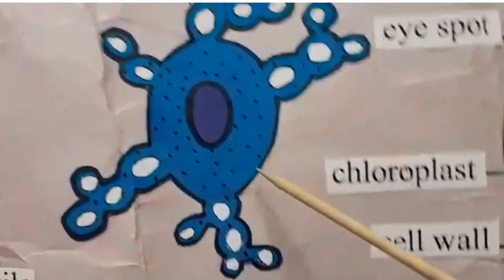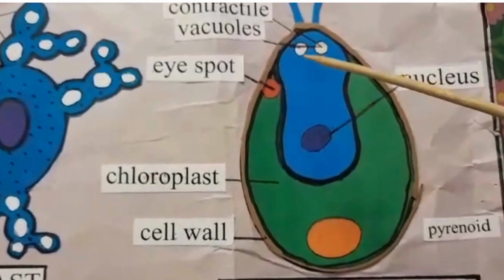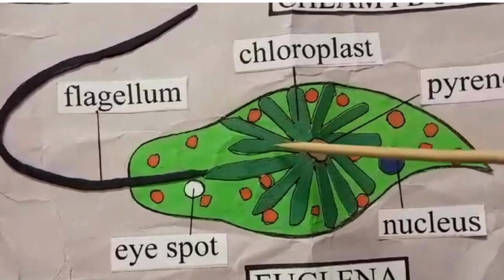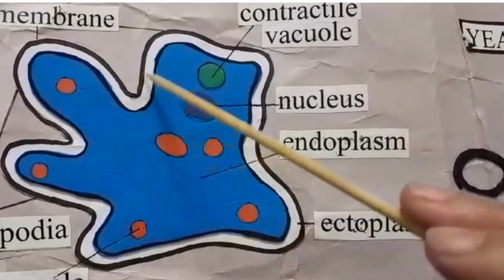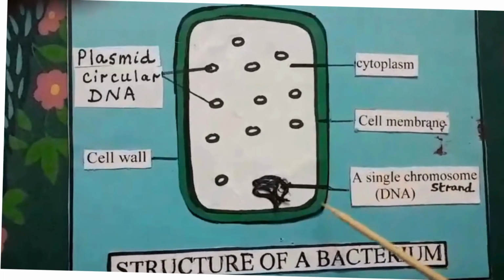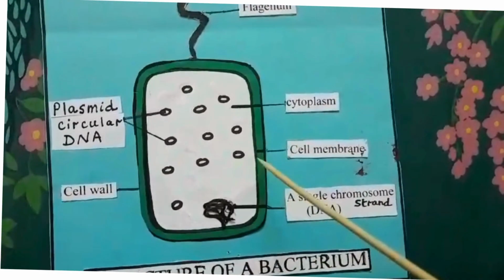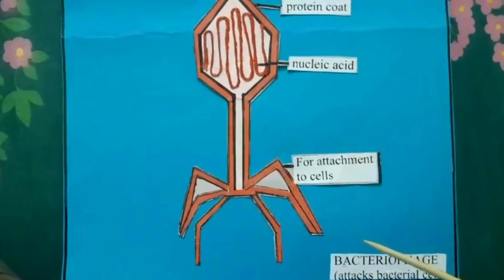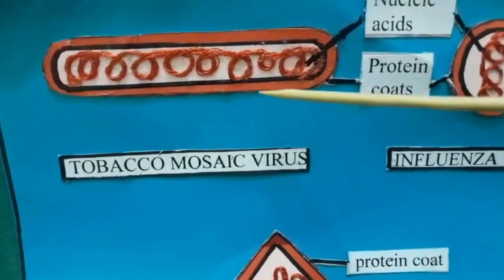MICRO Organism | 9 Class NEW BOOK BIOLOGY | UNIT # 1| MBF